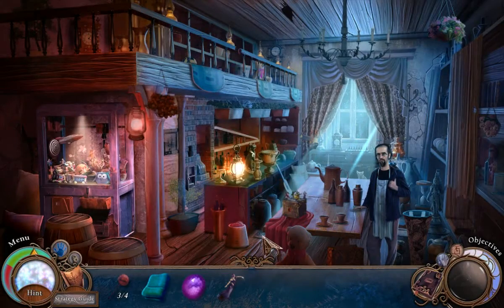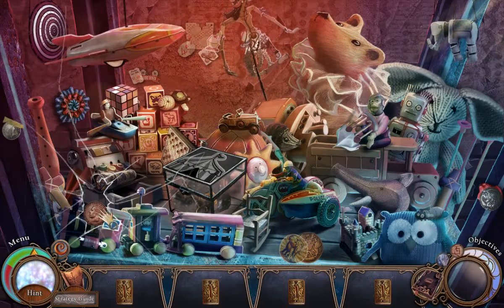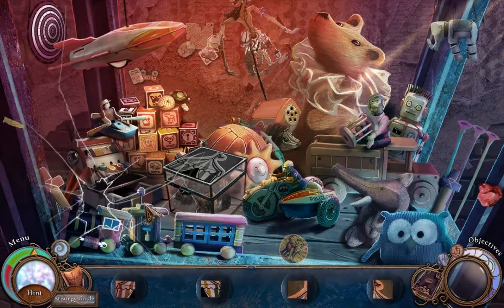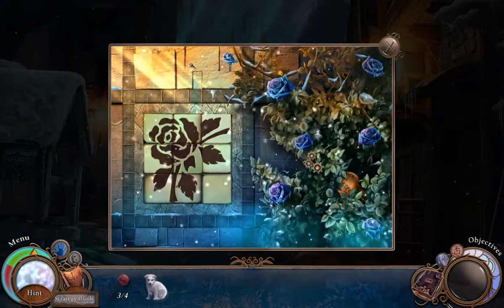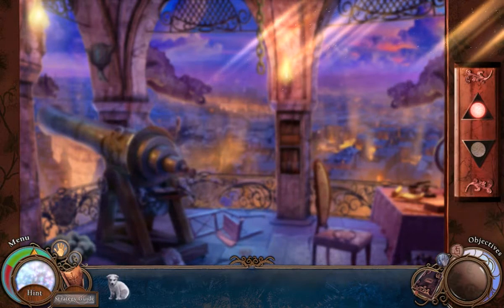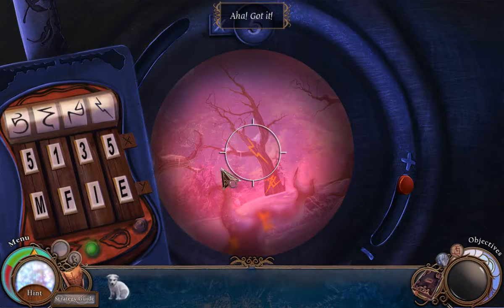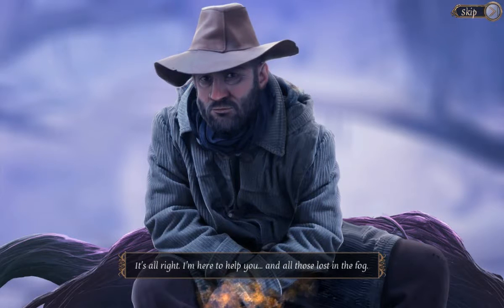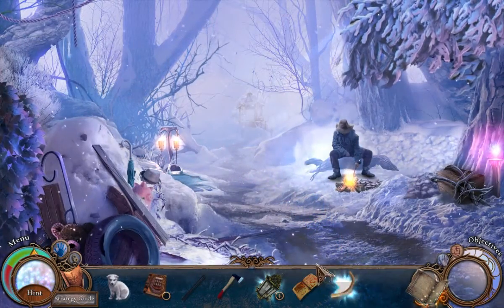Rite Of Passage 3: Hide And Seek (CE) - Ep3 - w/Wardfire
Rite of Passage 3: Hide and Seek -- Collector's Edition -- Episode 3

Some puzzles and achievements later we find a wolf cub in a well and get to name him! I have no idea why, but woho. Then Victor suddenly surprises us and we have to escape into the forest where we briefly meet our brother who is still playing hide and seek. We also see the black haired girl again and meet "the stranger"